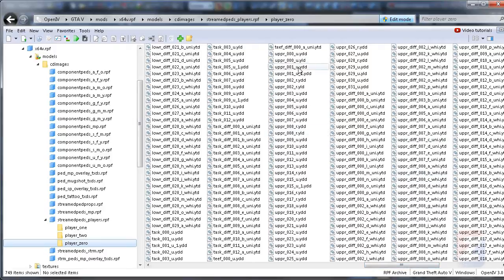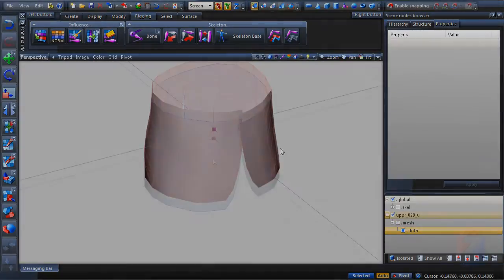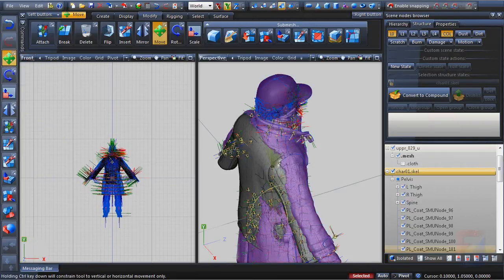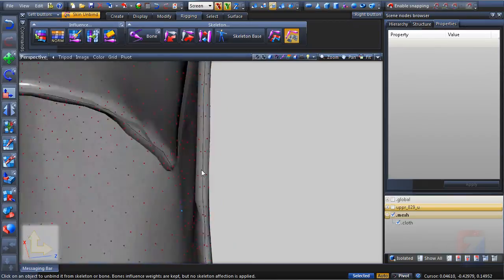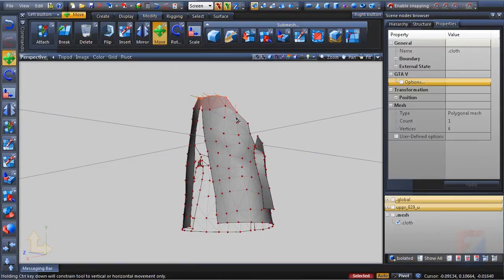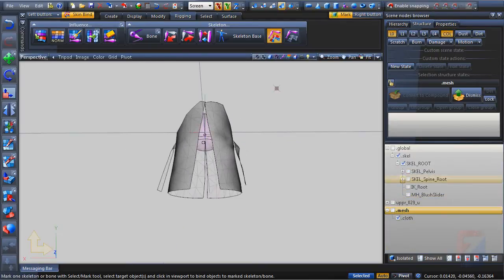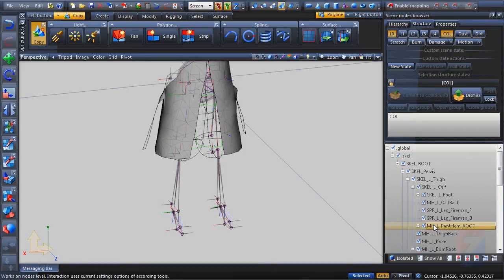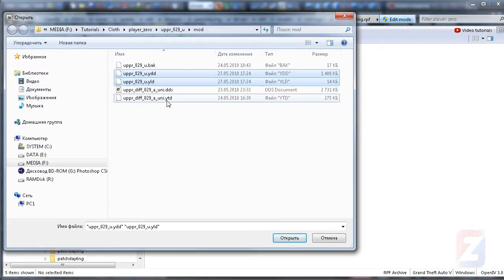ZModeler: creating GTA5 cloth mesh.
This guide explains steps, settings and requirements one need to create a cloth-simulated geometry for GTA5. In particular a player component is replaced with cloth-simulated coat model from WatchDogs game.

I apologize for bad audio quality, volume and pronunciation. Use subtitles if you find hard time understanding what is said in a video.